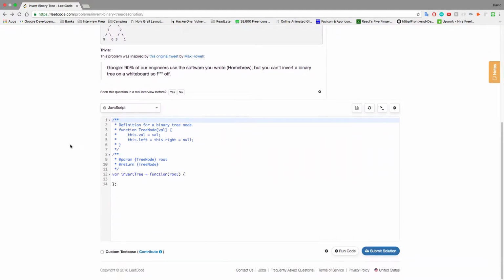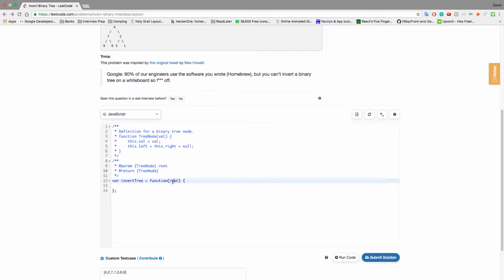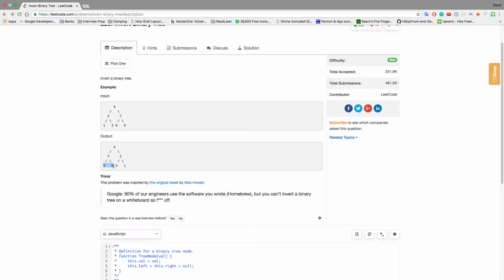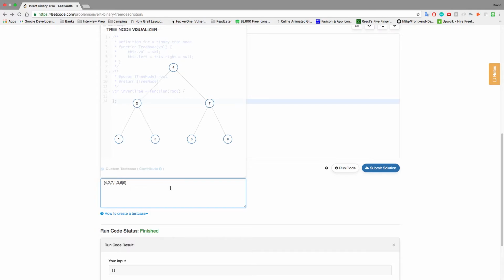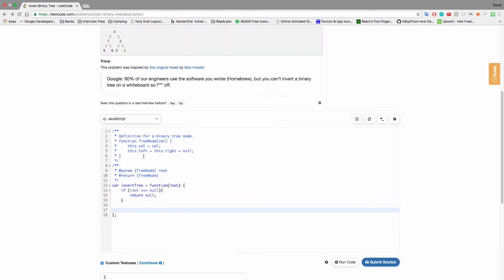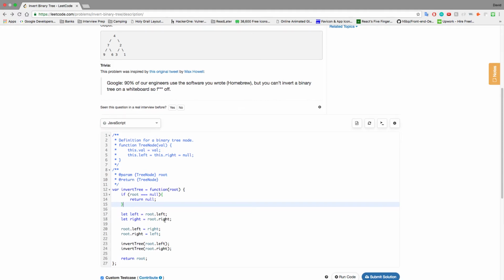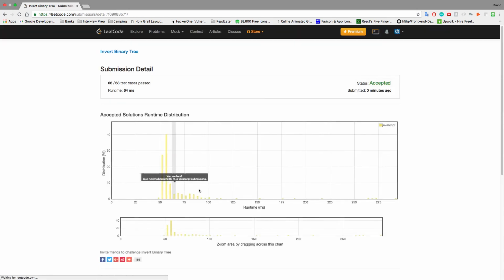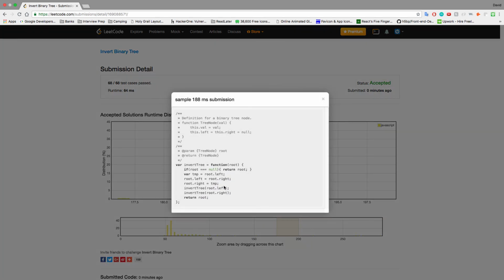LeetCode 226 - Invert Binary Tree Solution